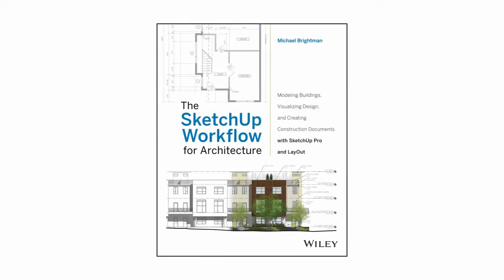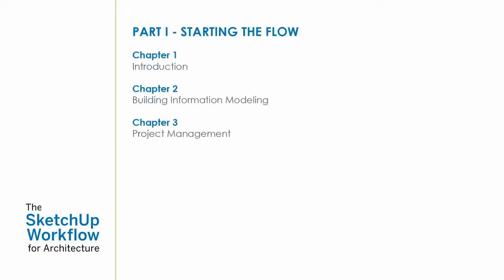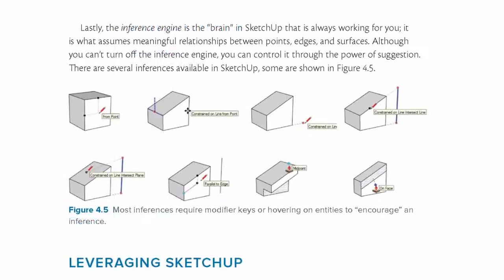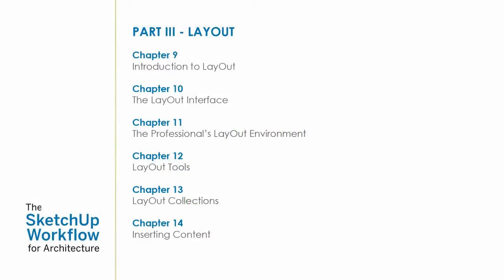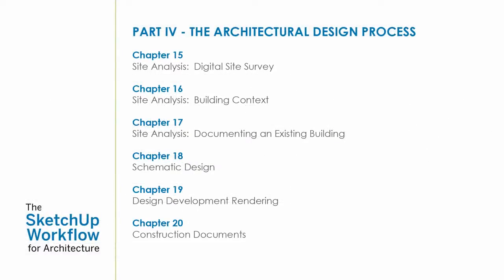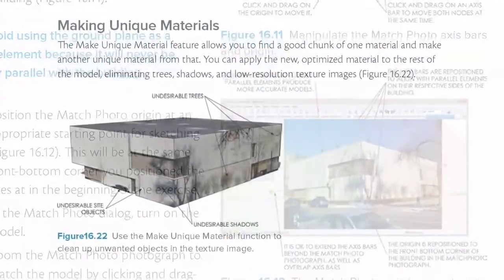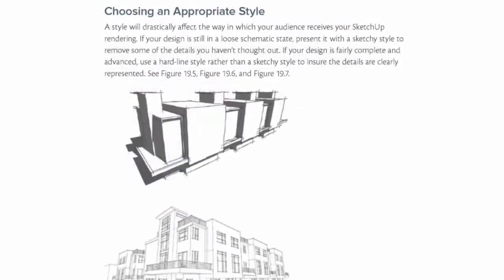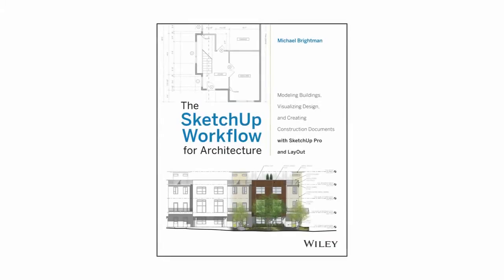The SketchUp Workflow for Architecture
Trailer of book 'The SketchUp Workflow for Architecture' by Michael Brightman.
Modeling Buildings, Visualizing Design, and Creating Construction Documents with SketchUp Pro and LayOut.